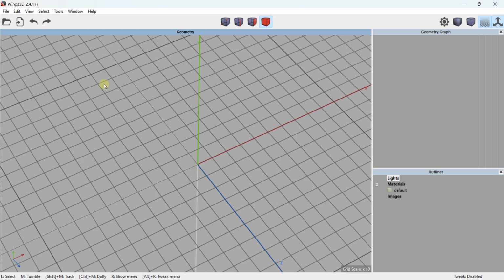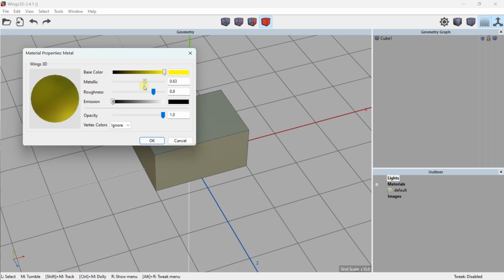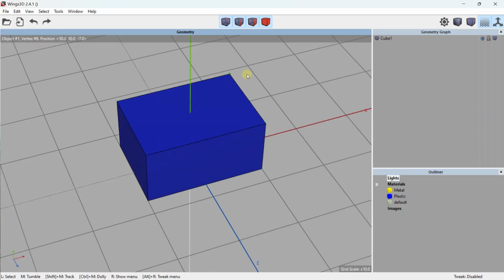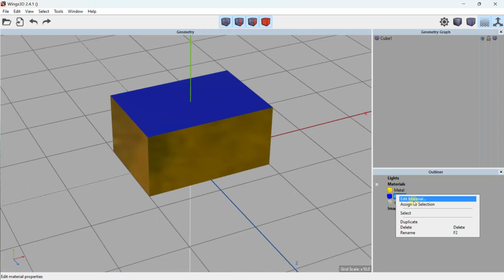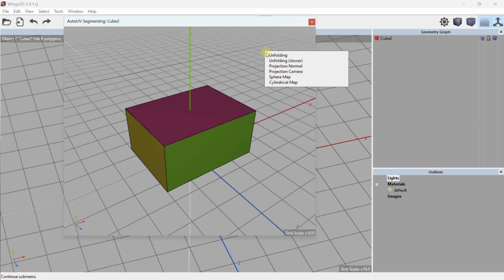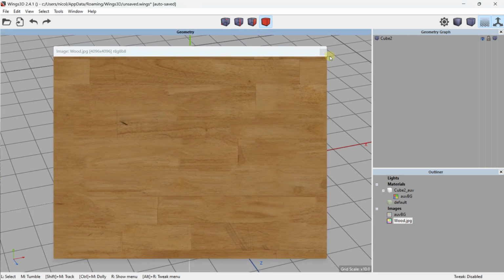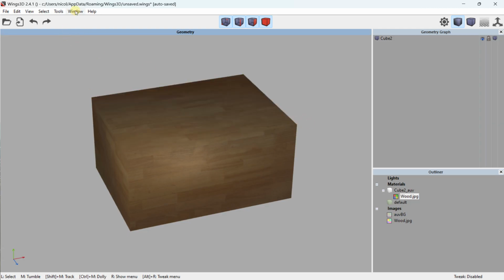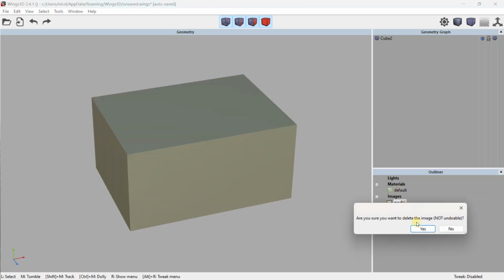Wings 3D master materials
🔵 Description :
Wings 3D is an open source 3D modeling software. It is free and offers many features. It is designed for people who want to create 3D models with ergonomic software that is accessible to beginners. It allows you to work with numerous features such as selections, transformations, extrusions, and materials. The software is suitable for both beginners and those with prior experience in 3D modeling. The course focuses on all the features to optimize models. You can work on parts intended for 3D printing, but you can also create models for presentations.